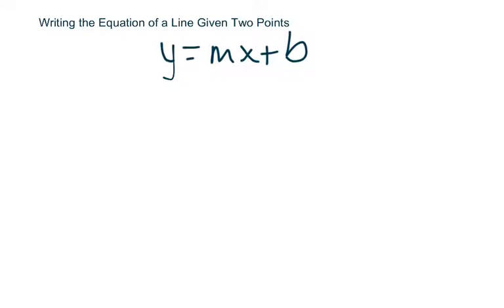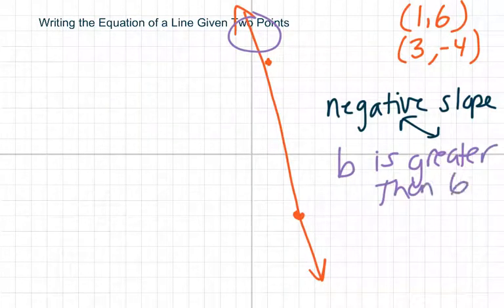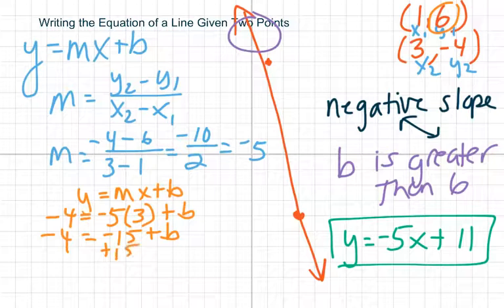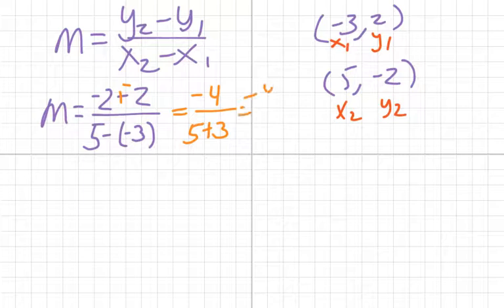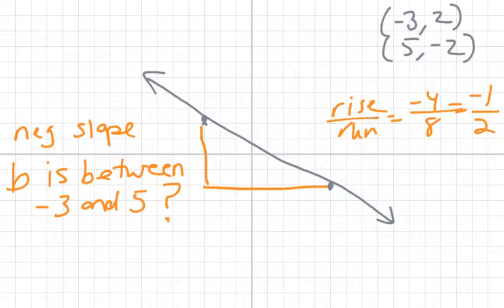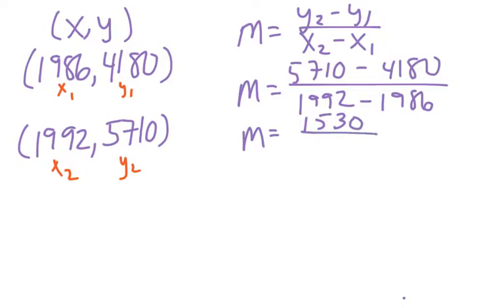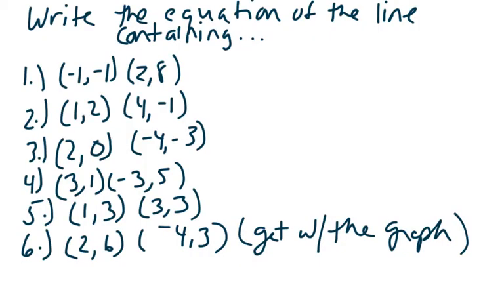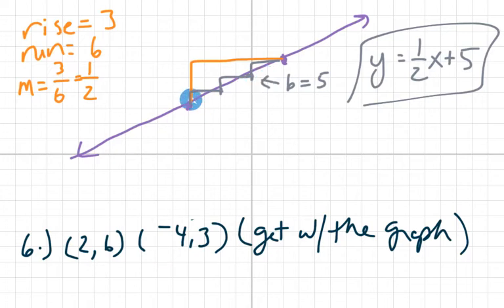Alg1 U5 L3 Writing the Equation of a Line Given 2 Points